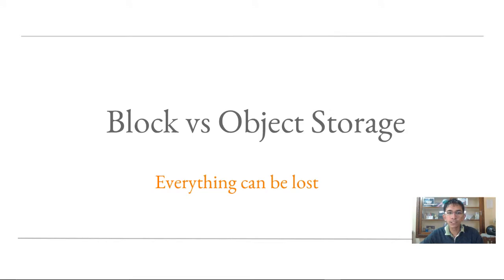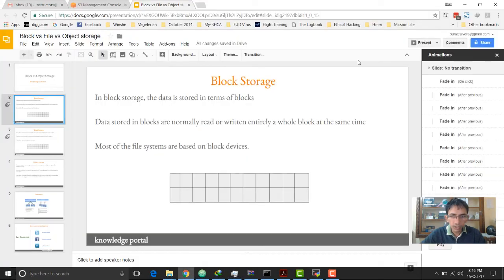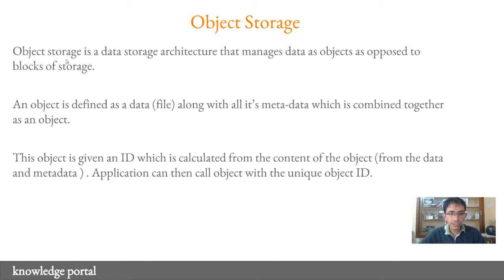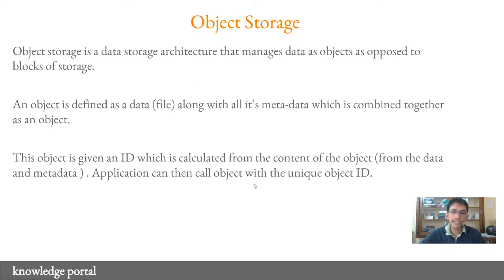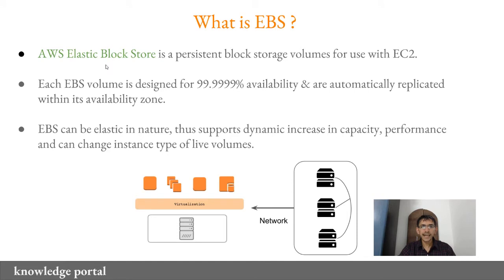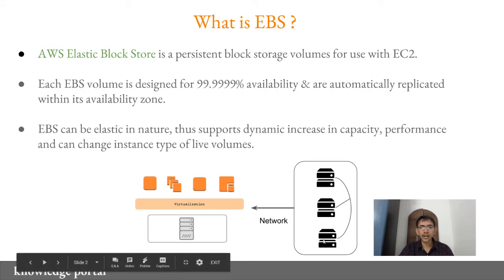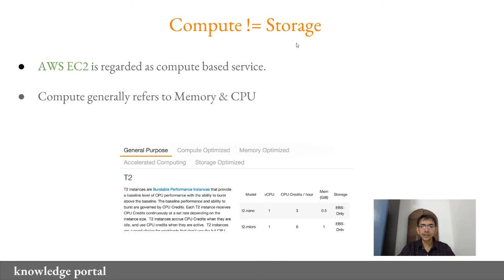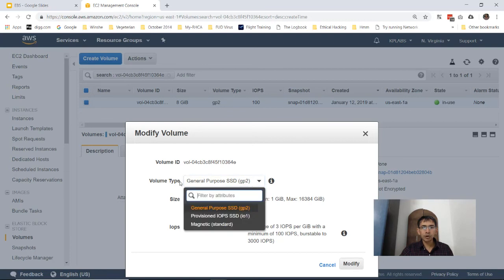SAA-C02 AWS Architect: Block vs Object storage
CourseSnip from "SAA-C02 AWS Software Solutions Architect Associate, Part 2 of 9: Storage" presented by Zeal Vora.

AWS Certified Solutions Architect Associate is for individuals who want to design cost-efficient, fault-tolerant systems on AWS. This course covers: Block vs. Object storage, EBS Portability, Instance Store, S3 Storage Classes, S3 Versioning as well as Storage and Implementing File Gateway.